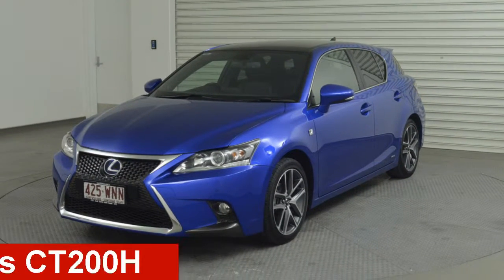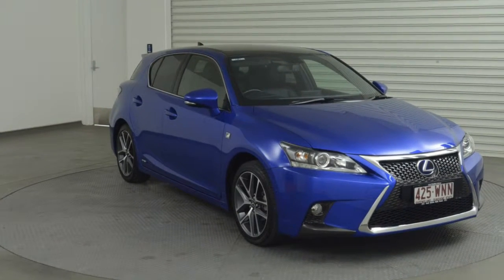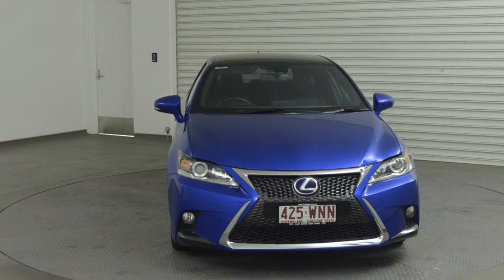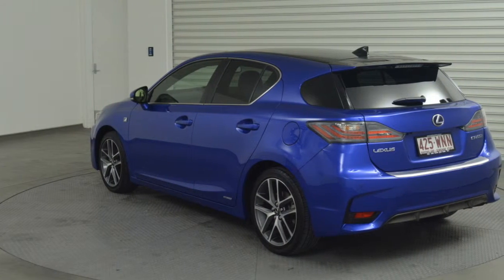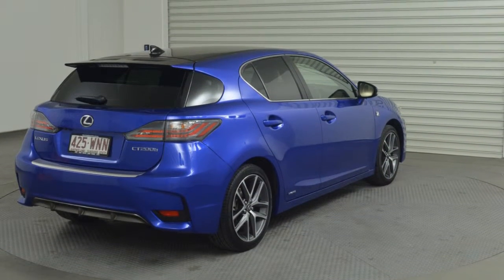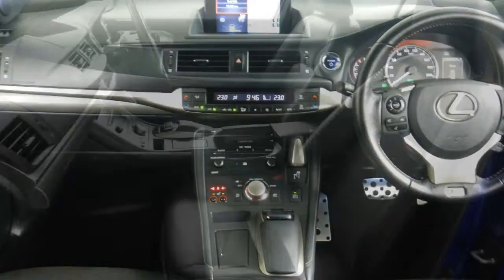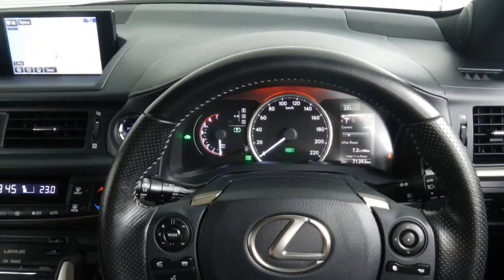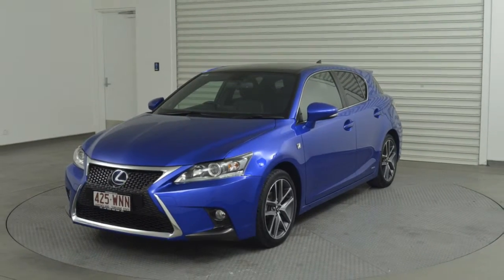2015 Lexus CT200H ZWA10R MY15 F Sport Blue 1 Speed Constant Variable Hatchback Hybrid